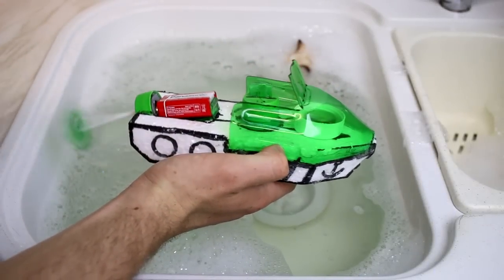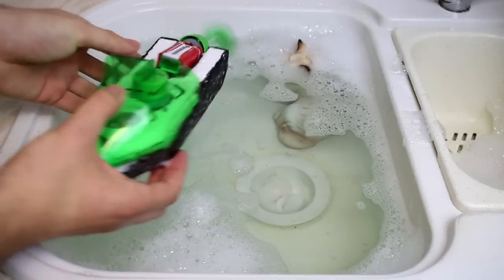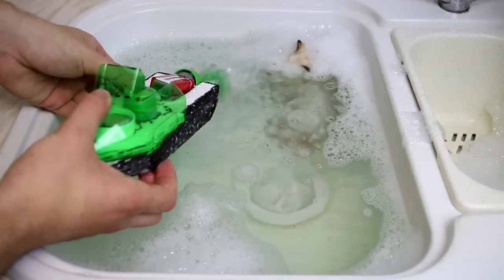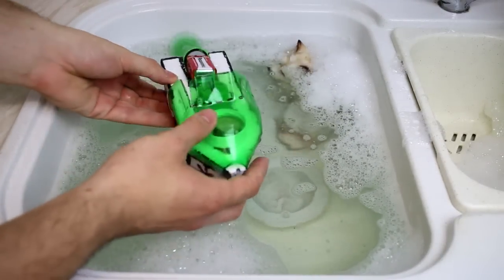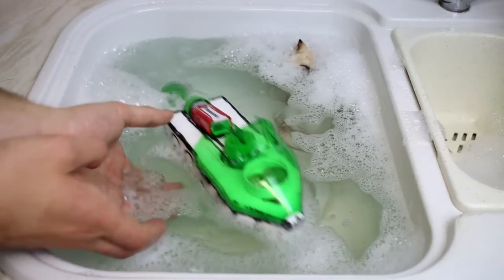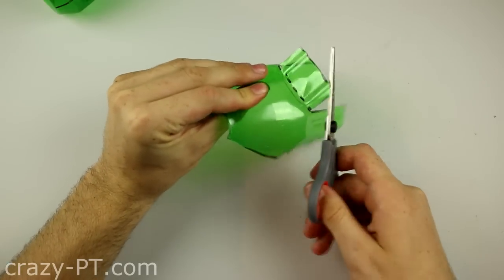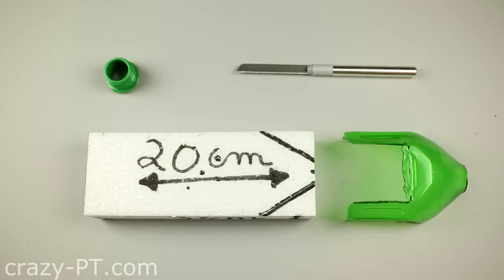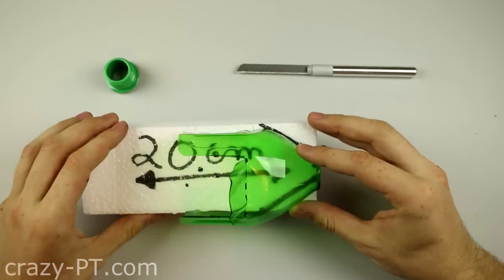How to make an Electric Boat - (Very Easy)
Learn how to make  an electric boat.